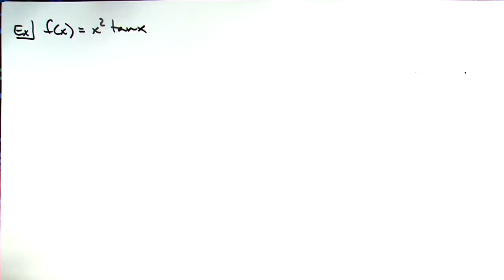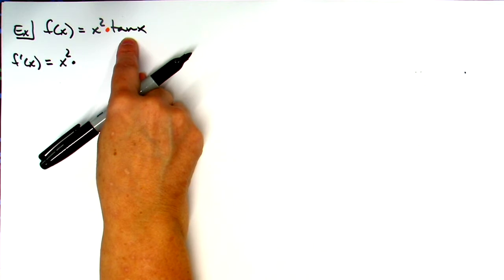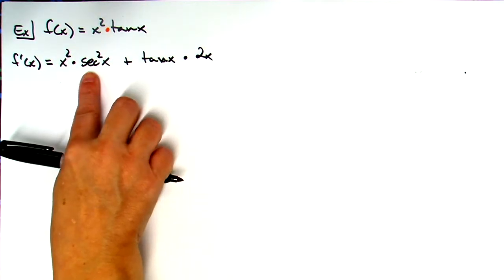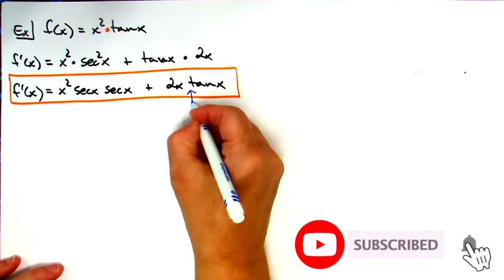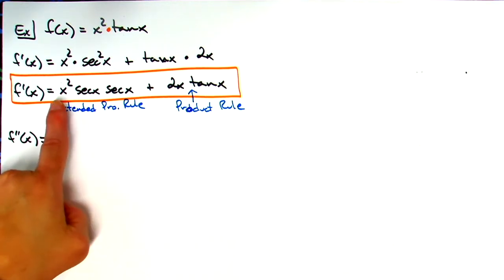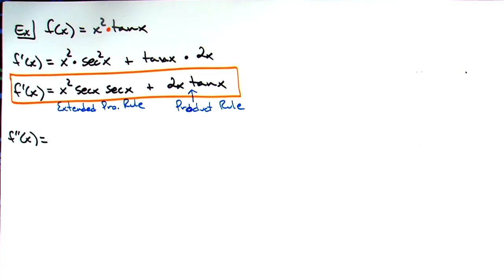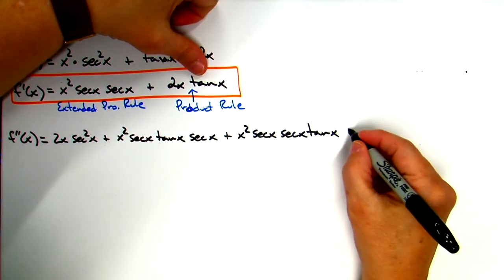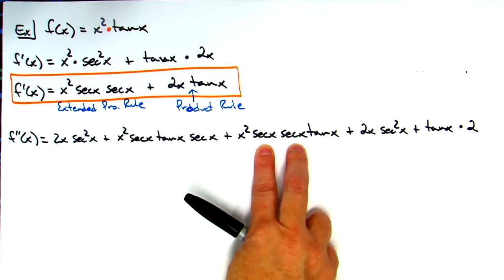2nd Derivative of x^2 • tan(x) ❖ Calculus 1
This video goes through 1 example of the 2nd Derivative of x^2 • tan(x).  This would be a typical derivative in a Calculus 1 class.